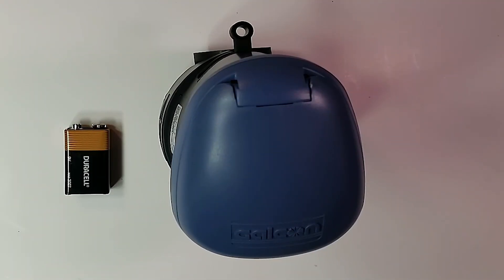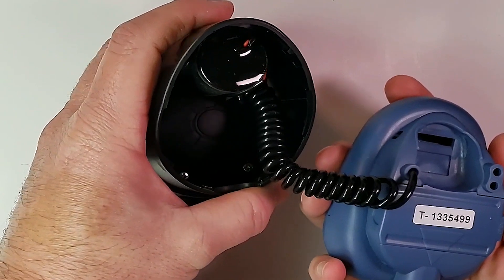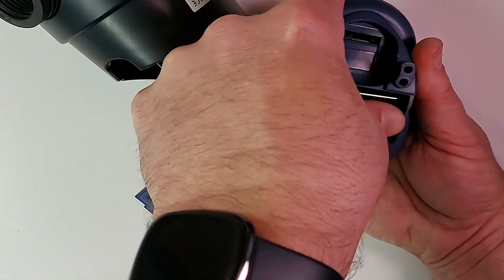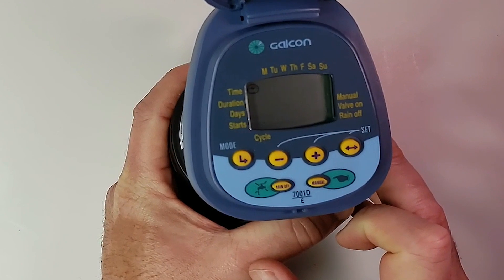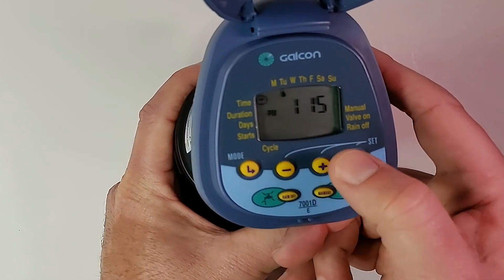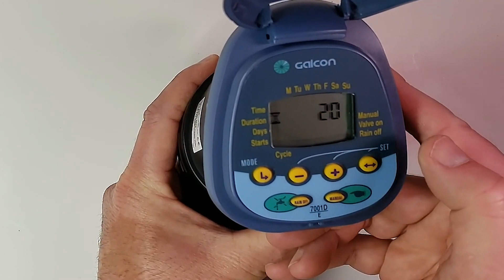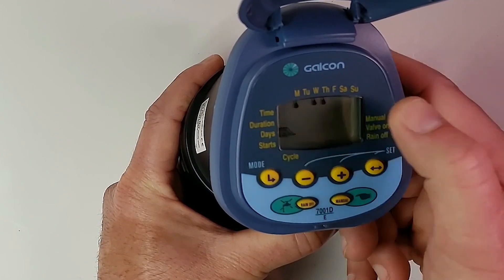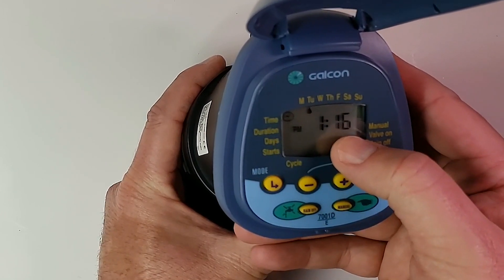Galcon 7000 series single valve timer. Irrigation on gardens, lawns, landscapes ornamental plants.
This video is a general overview and programming of the 7000 series irrigation controller for setting irrigation on the timer. The 7101 items are waterproof and rated to be submerged in water the 7001 controllers are regular and can't be submerged in water. These controllers can be added to an existing valve or they can come from the factory as 3/4", 1", 1.5", 2", or 3" valves. This is useful for the 7001 and 7101 digital or Bluetooth units from Galcon. These controllers are useful on sprinkler, drip, and soaker hose applications on lawns, gardens, vegetables, and ornamentals.
Able to be set with four start times per day and can be set for cycles or days.
Amazon listing 7101D with a 3/4" valve